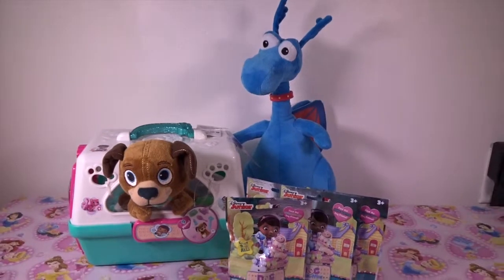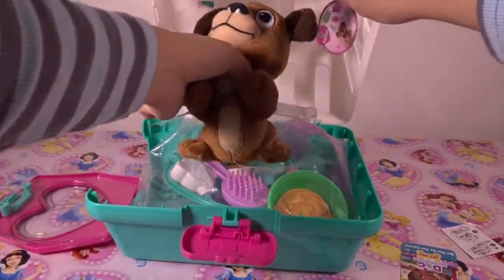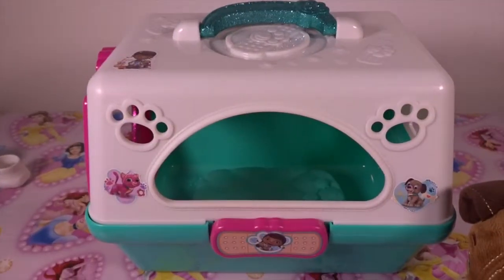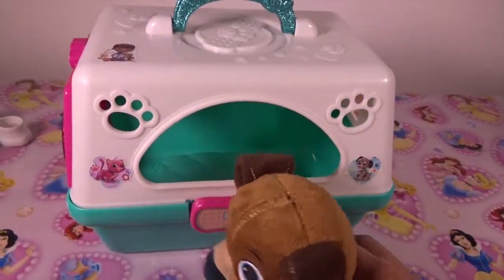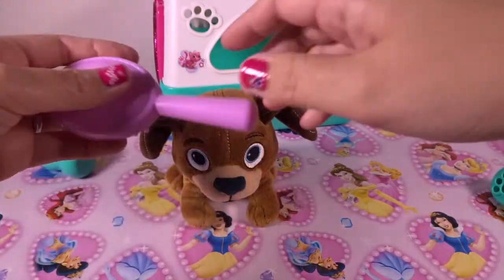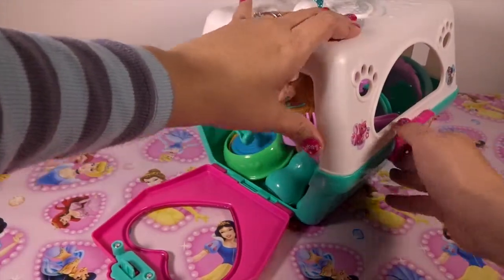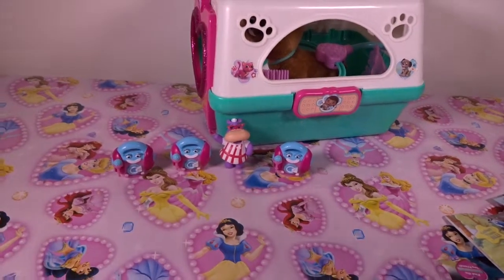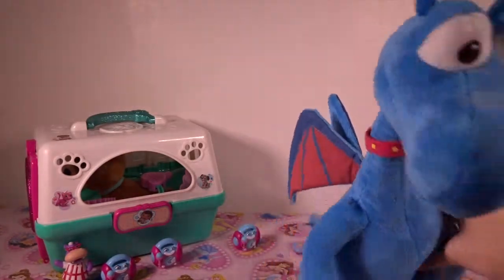Pet Vet carrier Doc Mc Stuffins, Stuffy the brave dragon and other toys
If you need to take your stuffed animal friend to the vet, its no problem with Doc Mc Stuffins Vets N' Pets carrier! It lets take an animal in style... Kids can take it with them on the go!